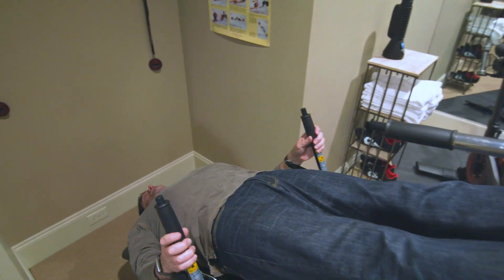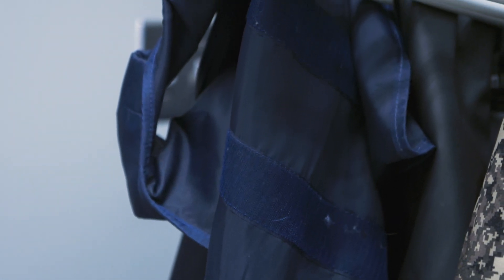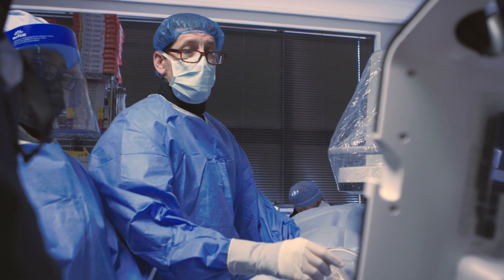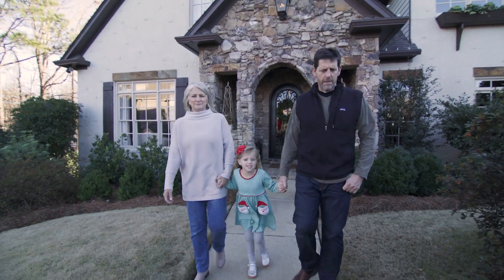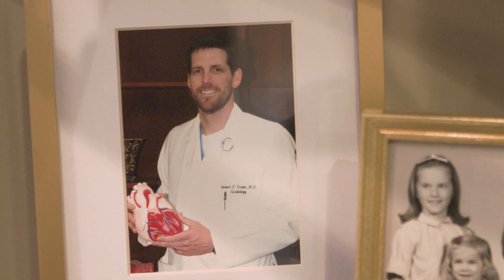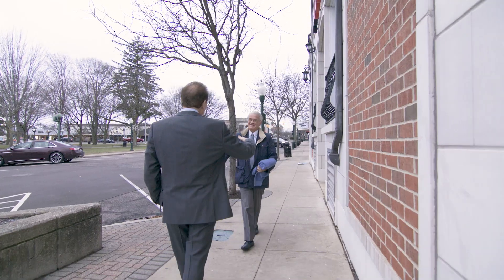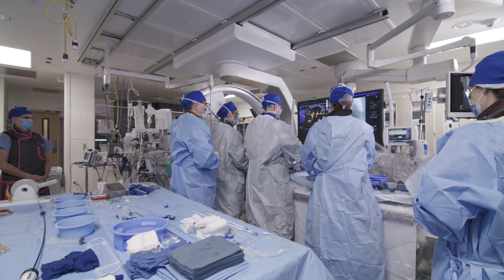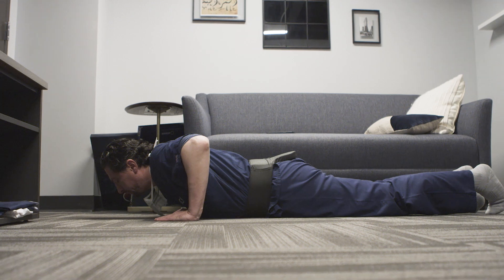Scattered Denial | Episode 4: The Orthopedic Problem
The dangers of radiation are only part of the problem.  People who work in these medical labs wear heavy lead aprons that put much strain on their bodies.  Many are left debilitated and have to leave the field.

0:00 - Title Sequence
0:29 - The Orthopedic Problem
16:20 - Closing Credits
17:59 - Next Episode